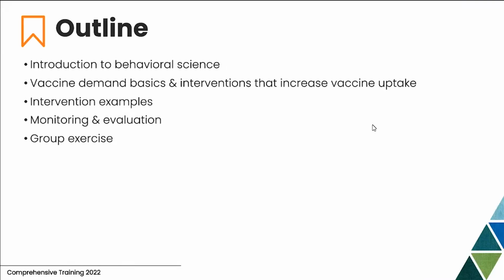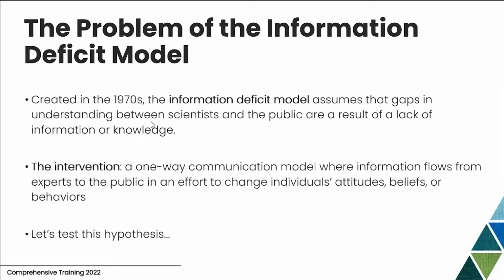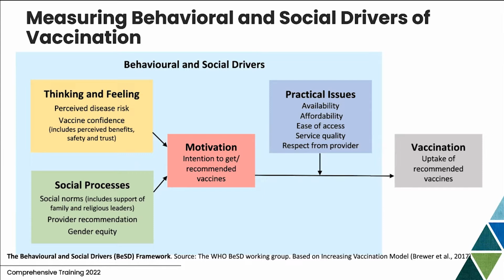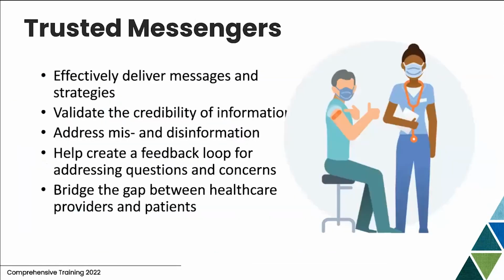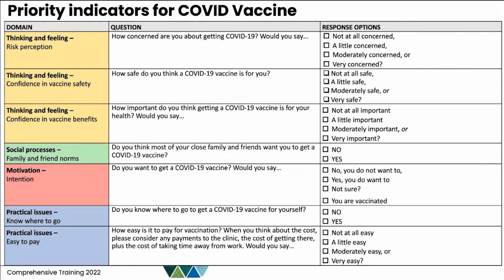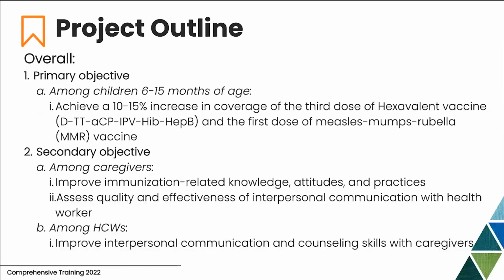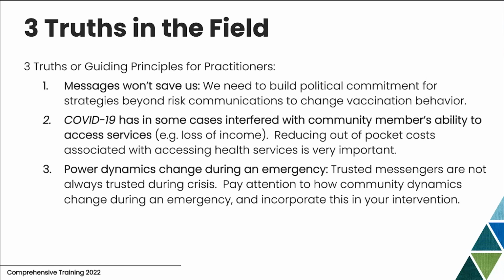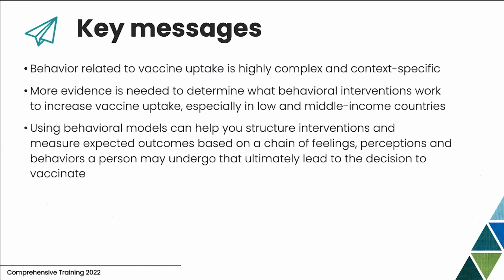Neetu Abad - Behavioral Interventions to Increase Vaccine Demand & Uptake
Neetu Abad
Team Lead; Demand for Immunizations Team
US Centers for Disease Control & Prevention

Delivering the lecture "Behavioral Interventions to Increase Vaccine Demand & Uptake"

at the Comprehensive training for promotion of vaccine demand to maintain and restore routine immunization and promote COVID-19 vaccination
by leveraging social data, behavioral insights, infodemic management, service experience and digital strategies